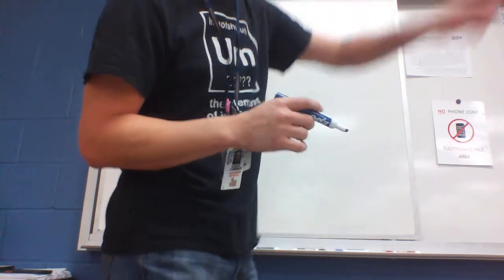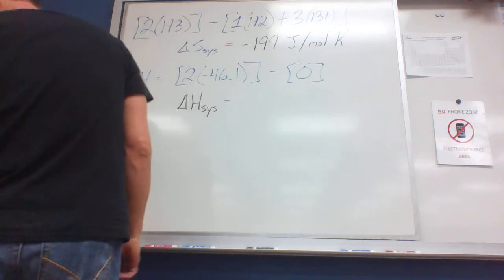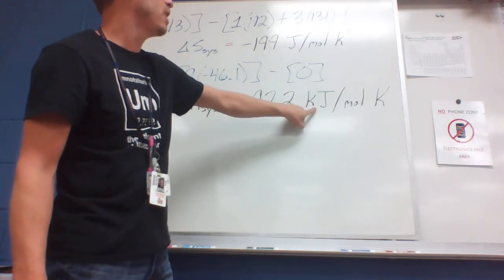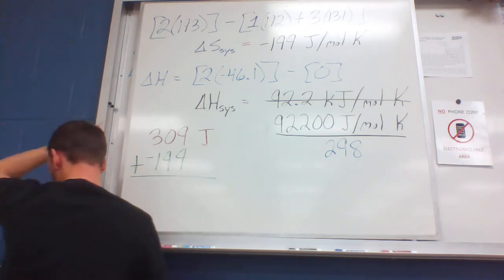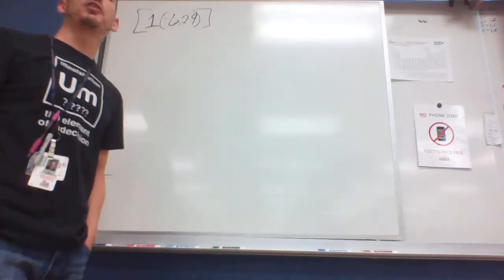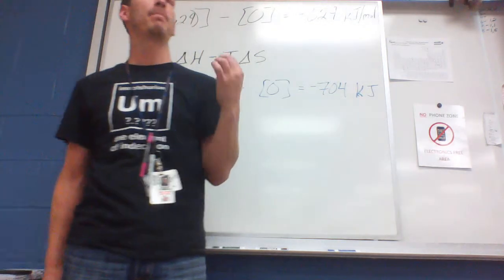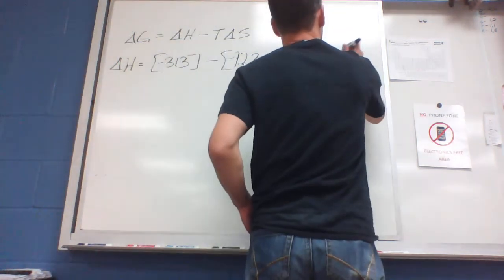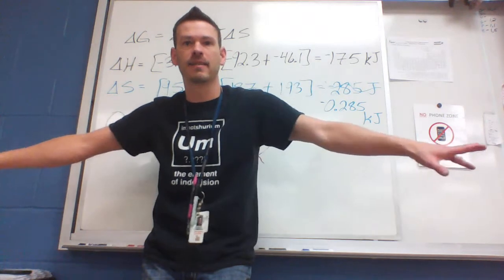{AP} Entropy & Gibbs, Cummings Chemistry